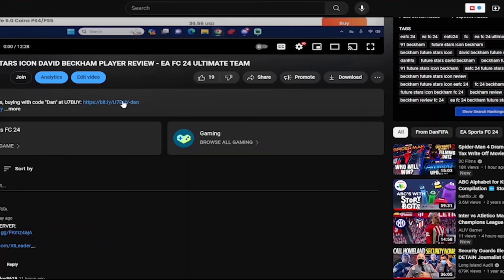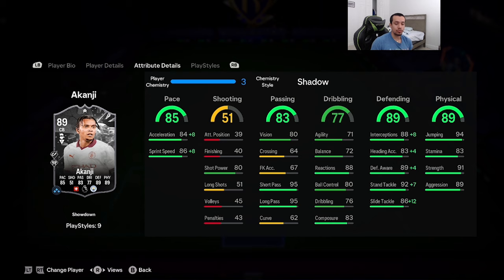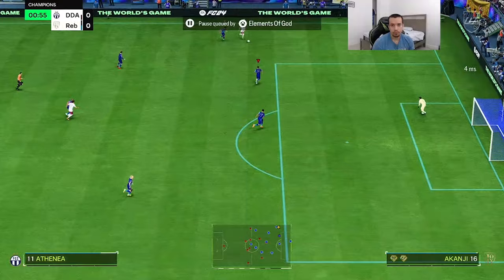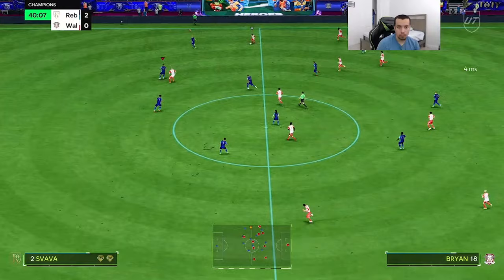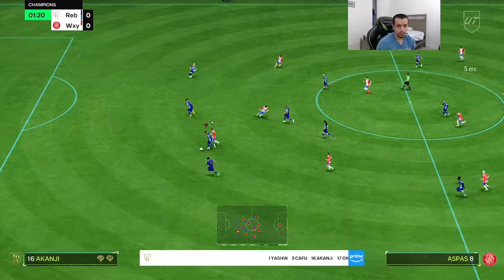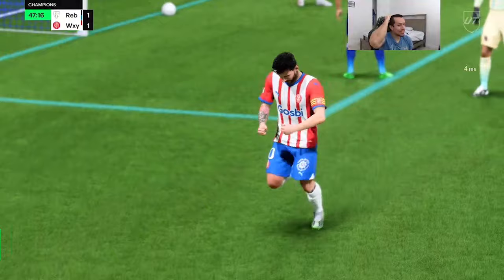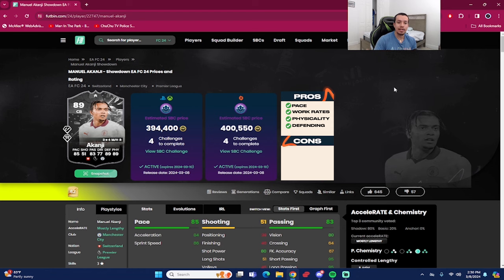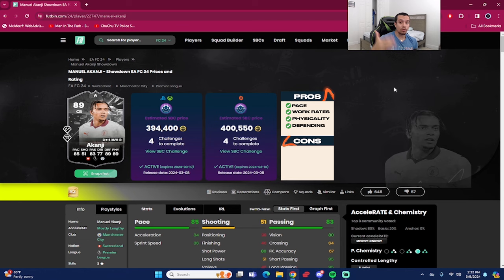🔥89 SHOWDOWN AKANJI SBC PLAYER REVIEW - EA FC 24 ULTIMATE TEAM